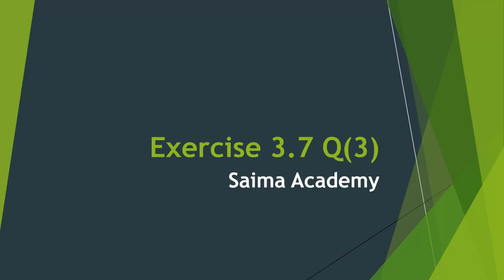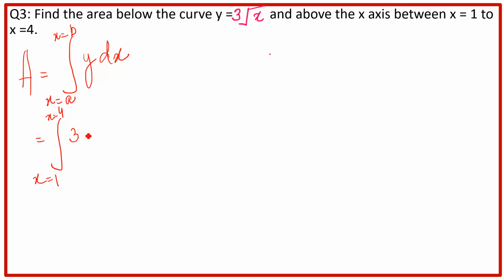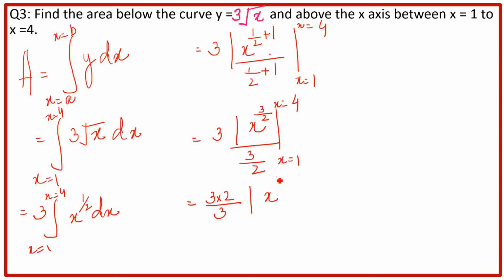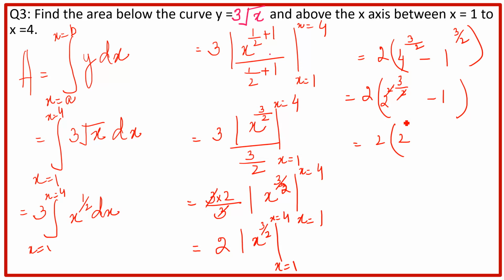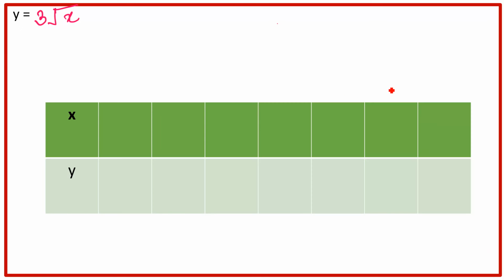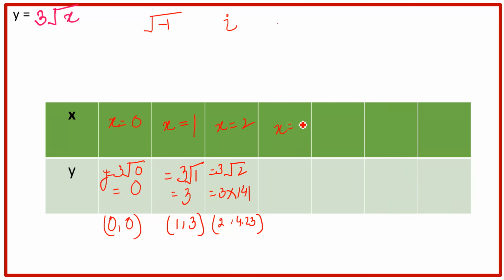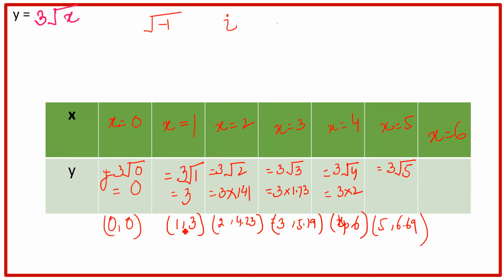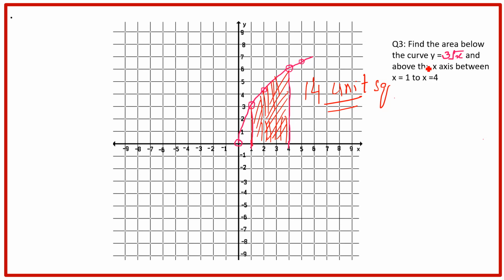Math: F.Sc, 2nd year: Ch 3 Integration, Ex 3.7, Q3: Saima Academy English